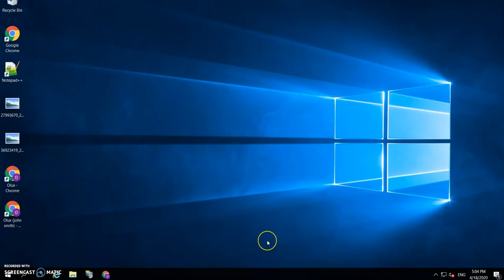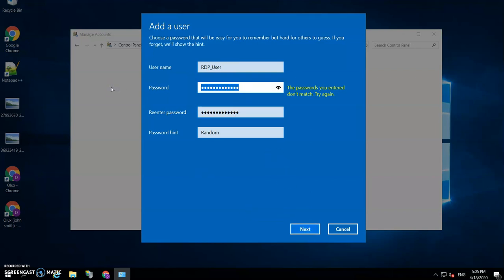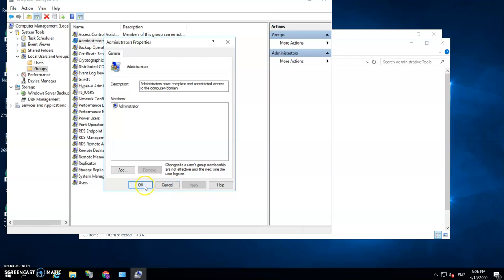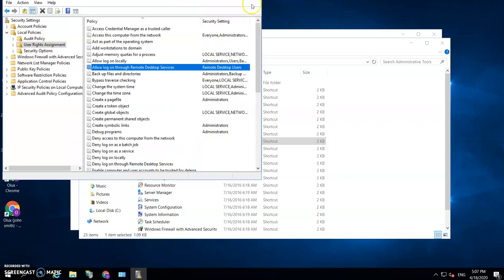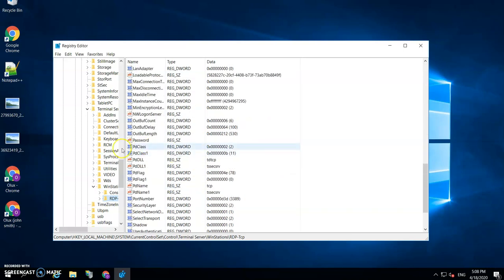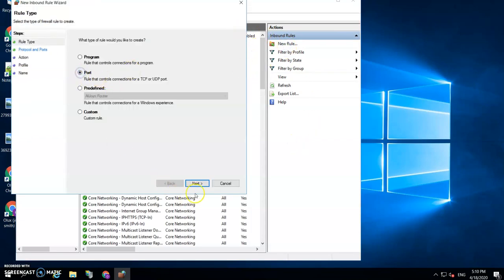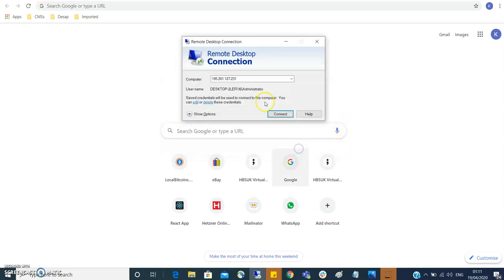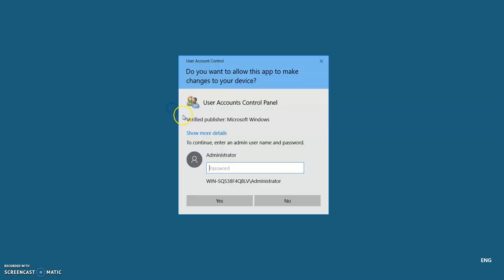How to Secure RDP Sessions || How to Open Server ports || How to Add accounts to a server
This video shows simple configurations that can be done to make RDP sessions more secure. The video also shows how to add user accounts in a server as well as how to change ports and open them in firewall.